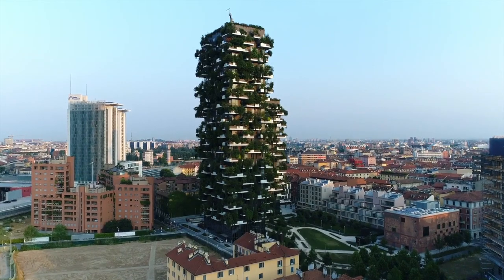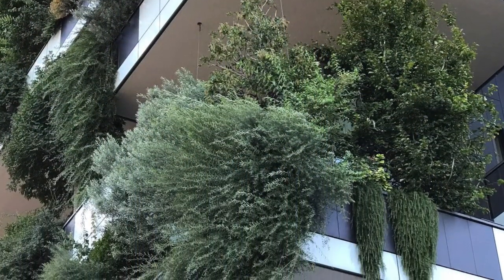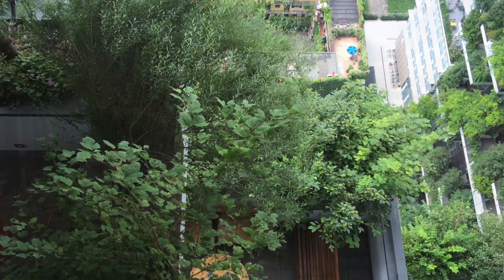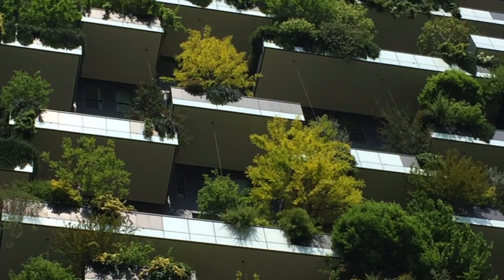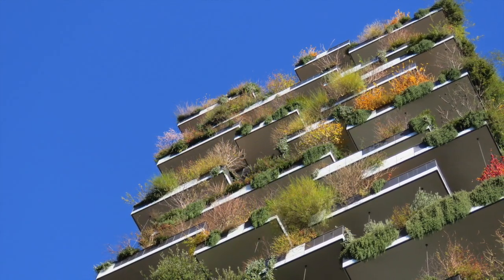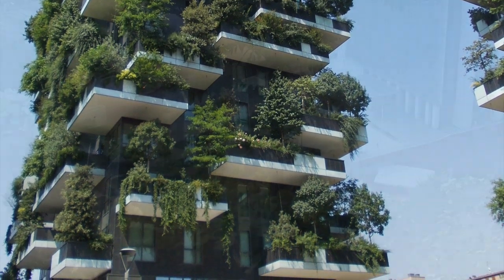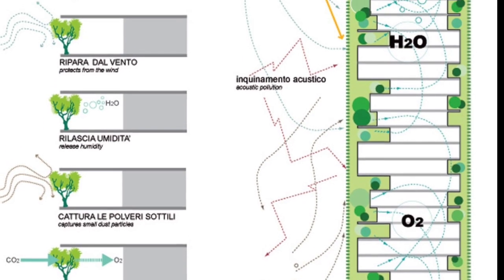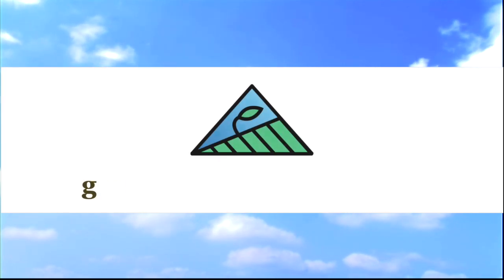Bosco Verticale - Greenroofs.com Featured Project Replay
The innovative LEED Gold Bosco Verticale has elevated the definition of 'green skyscraper’ to a new level. Designed by Boeri Studio, the award-winning Vertical Forest is a model for a sustainable residential building, a project for metropolitan reforestation, contributing to the regeneration of the environment and urban biodiversity. Without the implication of expanding the city upon the territory, it is a model of vertical densification of nature within the city. Due to towering heights, terrace cantilevering, and heavy plantings, Arup performed geotechnical and structural engineering studies, including wind tunnel testing. Developed by Hines, the first example of the Vertical Forest consists of two residential towers of 110 and 76 m high, situated in the center of Milan. All of the plant species were carefully selected by agronomists Laura Gatti and Emanuela Borio.

The Bosco Verticale hosts 800 trees (each measuring 3, 6 or 9 meters), 4,500 bushes, and 15,000 plants from a wide range of shrubs and floral plants distributed according to the sun exposure of each facade. In addition to evergreen species, deciduous tree specimens include beeches, yellow acacias, oaks, maples, ash trees, ferns and ivy, which were arranged on the four different façades of the two skyscrapers. A team of aerial arborists perform pruning and other maintenance tasks several times per year, both inside and out. The over 20,000 plants absorb about 10,000 kilograms of CO2 per year, and produce about 19,000 kilograms, or 42,000 pounds, of oxygen per year. The lushly planted Bosco Verticale, and its ever-evolving seasonal facades, offer residents a cool, colorful, and sustainable lifestyle and contribute dramatically to the Milan cityscape. Conceived as a prototype of the skyscrapers of the future, Stefano Boeri Architetti continues with future designs for Vertical Forests throughout the world.

to see more information about this project in The International Greenroof & Greenwall Projects Database Did we miss your contribution? Please let us know to add you to the profile. Would you like one of your projects to be featured? We have to have a profile first! Submit Your Project Profile

Greenroofs.com Project of the Week 7/22/19 video photo credits: Courtesy of Laura Gatti and Stefano Boeri Architetti.  Video clips courtesy of Stefano Boeri Architetti.